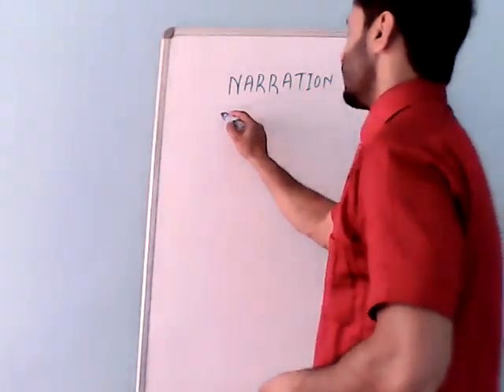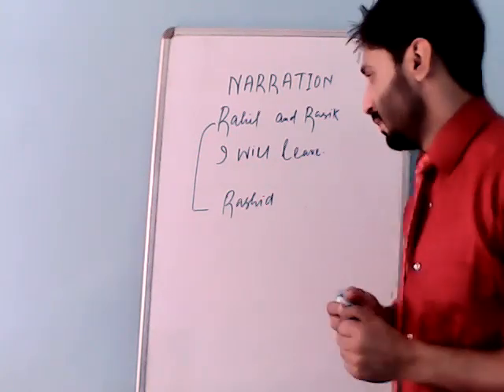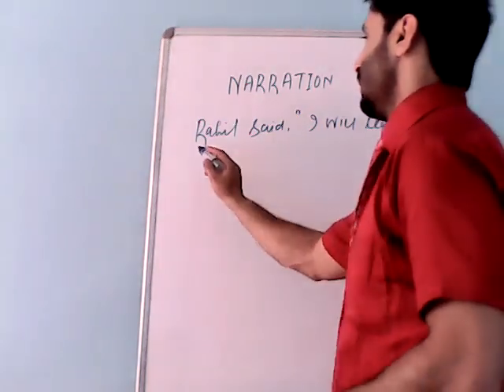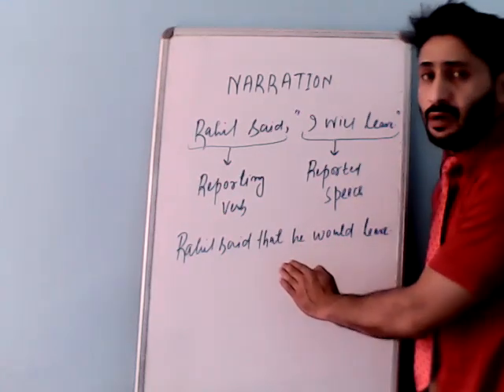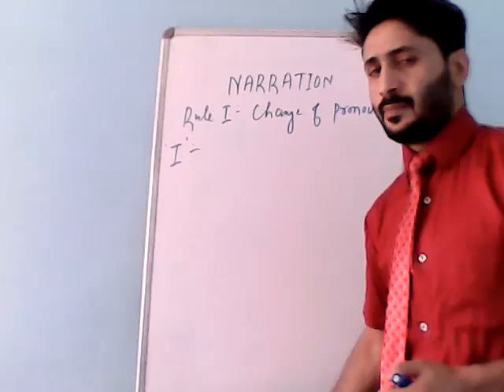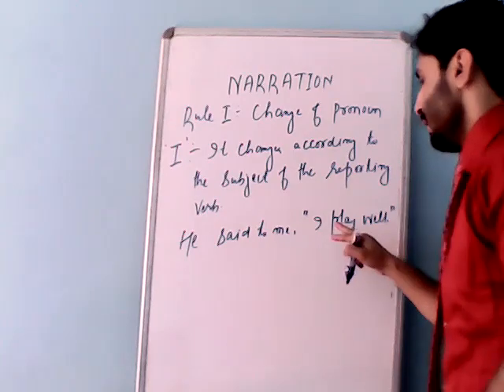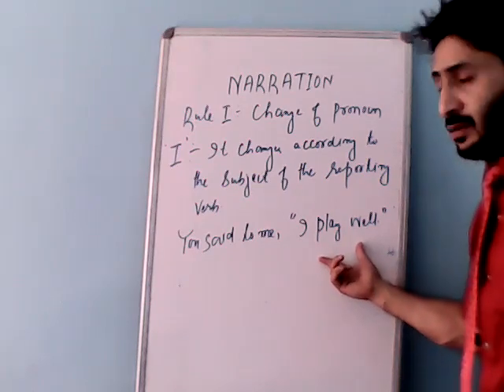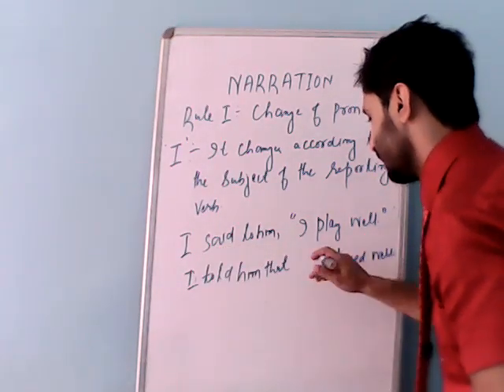CHANGE OF NARRATION 1 for class 8th 9th and 10th by Gulzar sir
IN THIS LESSON I WILL TEACH VARIOUS RULES REGARDING CHANGE OF NARRATION AND IT WILL IN MY NEXT VIDEO. Change of narration for class 8th 9th 10th. Basic rules of change of narration. Change of pronoun. Change of tense.
Easy steps for change of narration. For class 9th 10th and 8th.